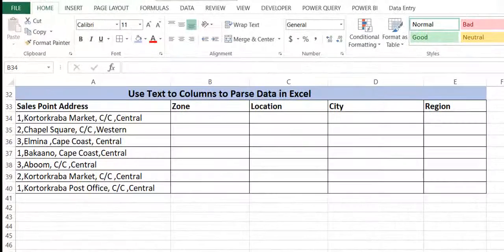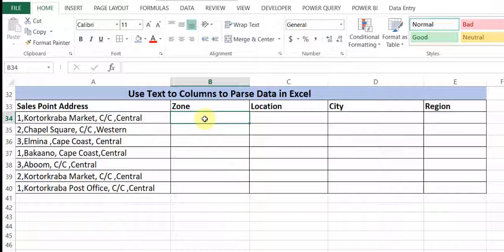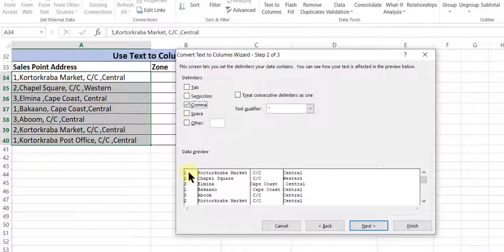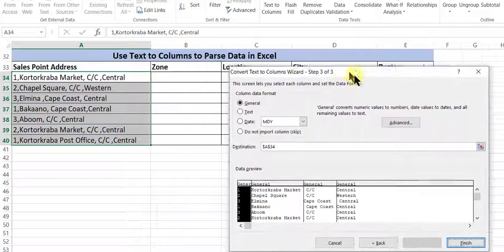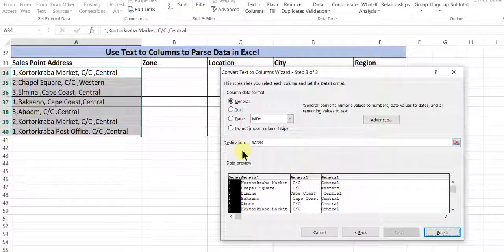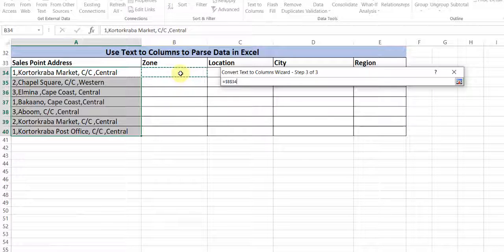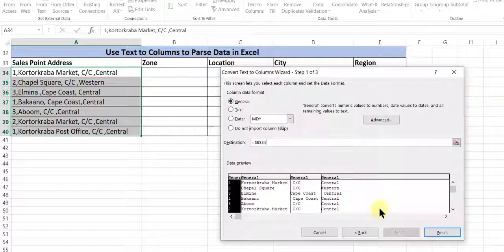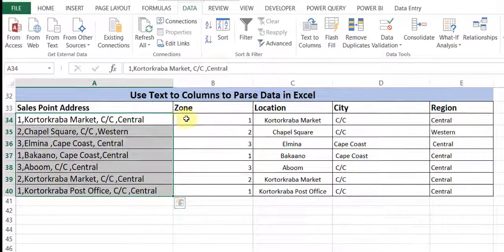How to use Text to Columns to Parse Data in Excel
This video was put together as a result of a question posed by one of our followers. On how to clean a Text Data in Excel. We use the Text to Columns function to do this. Watch the video.